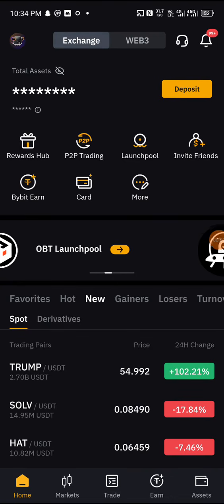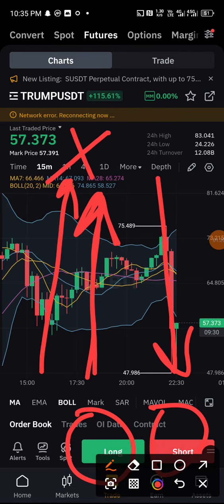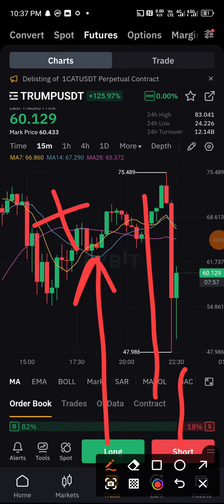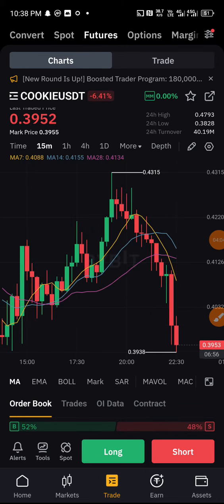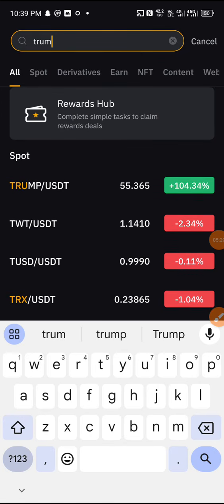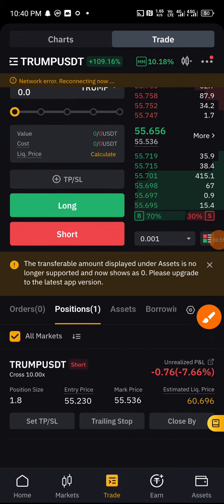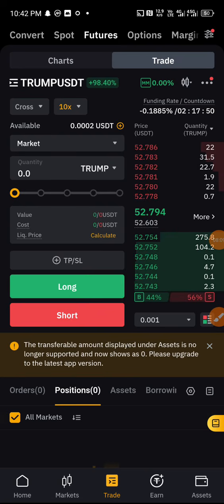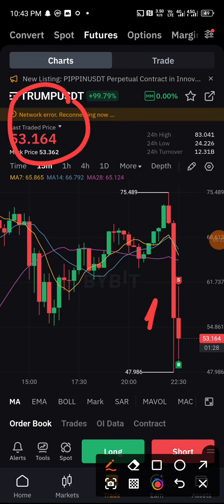How To Make $100 Daily On Bybit Trading Derivatives (FUTURE TRADING)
In this video I talked about how to make money on Bybit by doing Derivatives trading.